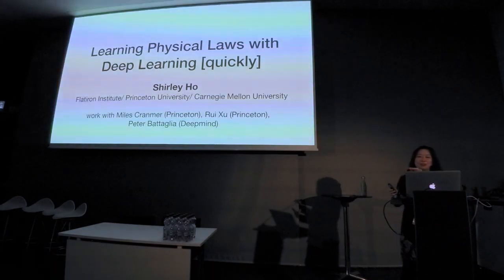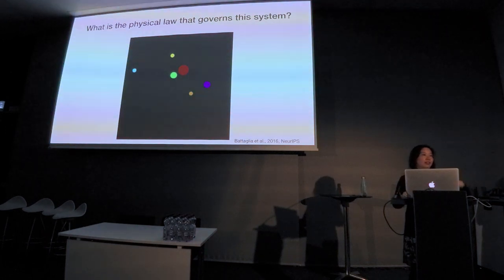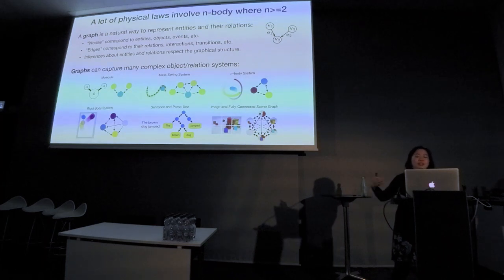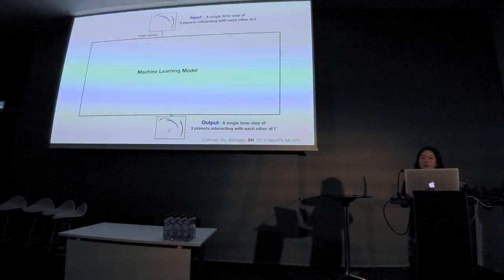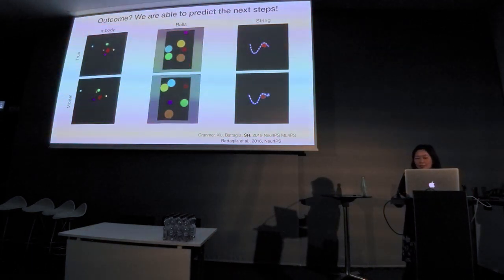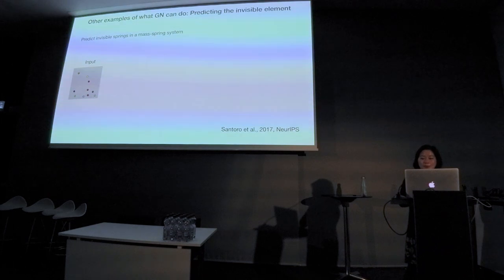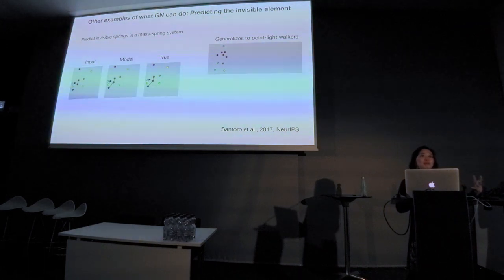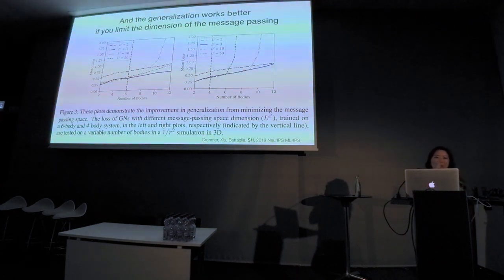Simulating the Universe with Machine Learning | AI & Physics | Shirley Ho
Shirley Ho – Group Leader/ Professor, Flatiron Institute